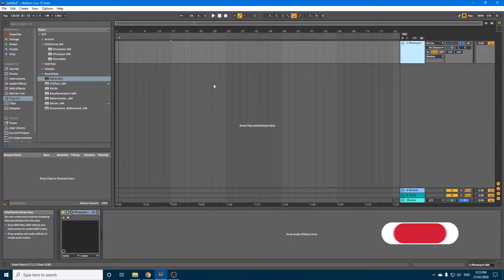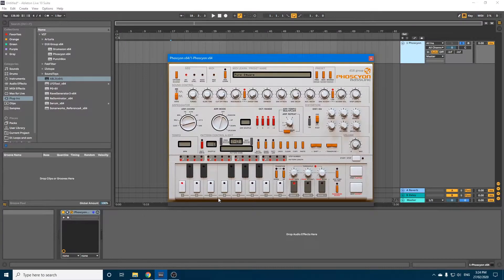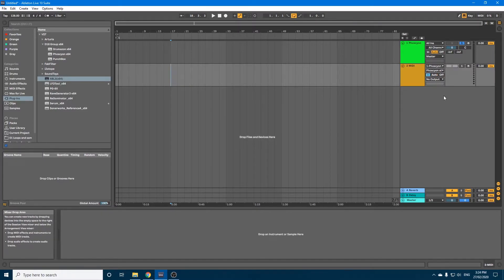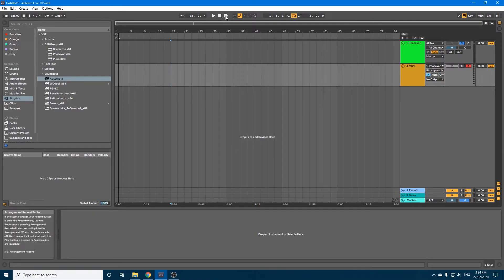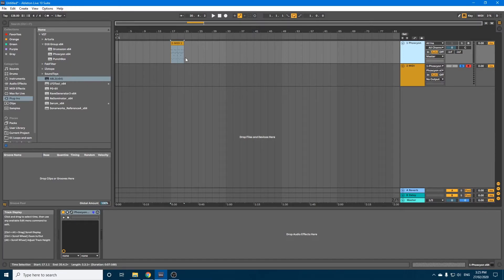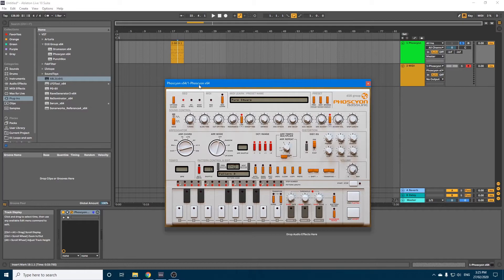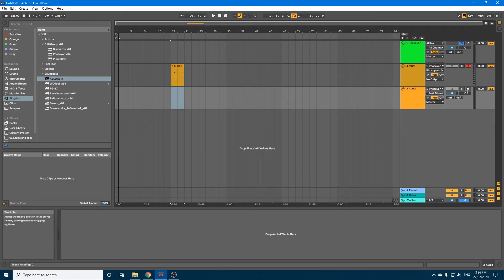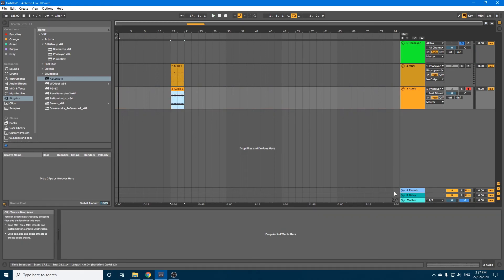Ableton Recording Sequencers like D16'S Phoscyon (To Both Audio and Midi Tracks)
In this video I'll show you how to record sequencers, like D16's Phoscyon, to both an audio and midi track.

Some sequencers, VSTs and instruments make it seemingly difficult to add sounds to your production, but it's not too difficult to record these into separate tracks for further manipulation. With Midi, once you've recorded it, you can then move the midi notes around to further enhance your sound. Recording to Audio lets you chop up and shape these new recorded samples.

My current production setup:
Ableton Live
Ableton Push 2
Novation 49SL MkIII
BEHRINGER UMC22 audio interface
Fluid Audio FA-C5 Powered Studio Monitors